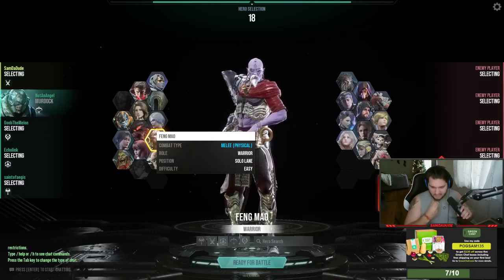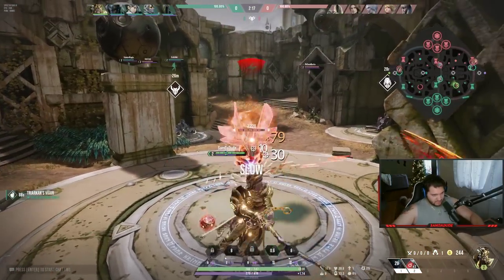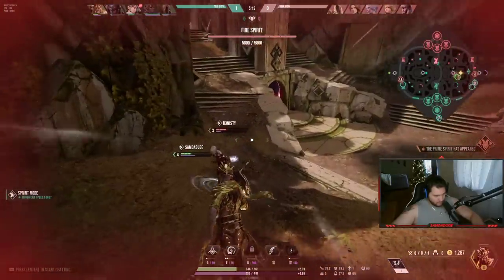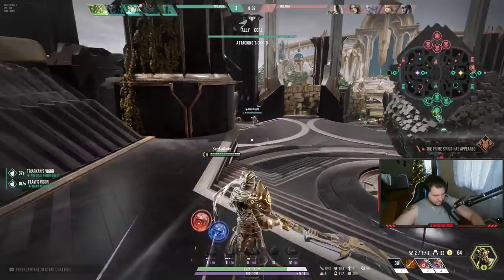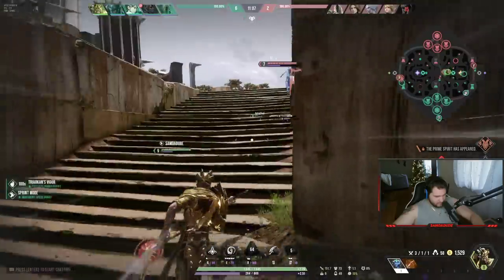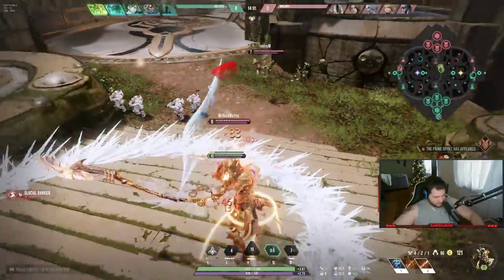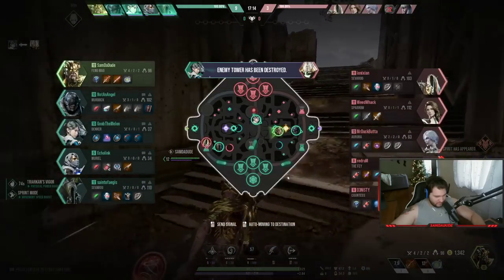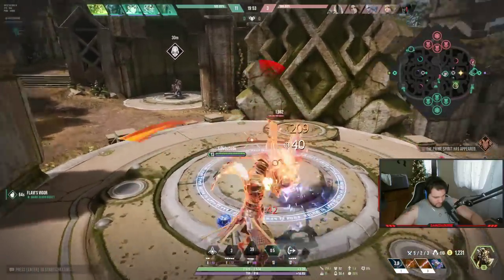PARAGON IS BACK AND ITS BETTER THAN SMITE? - FENG MAO JUNGLE IN A 4V5! - Paragon: The Overprime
Join this as a Member and get 5 extra vids per month & other perks!